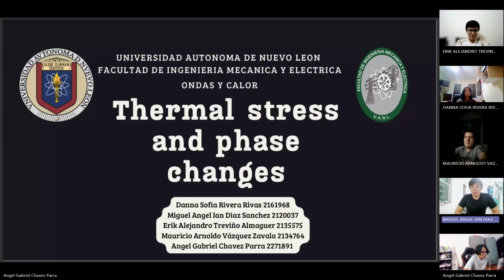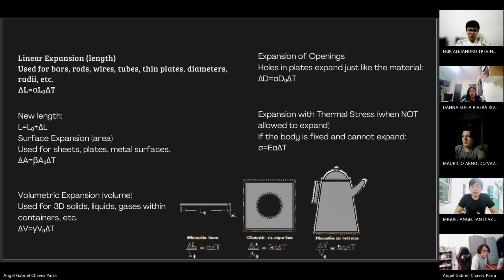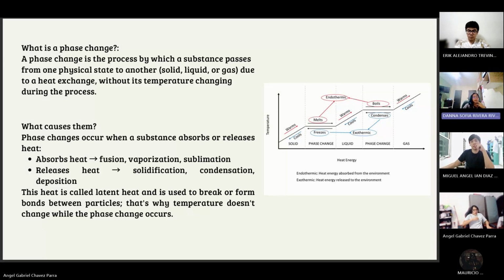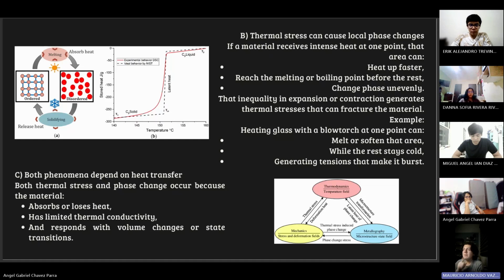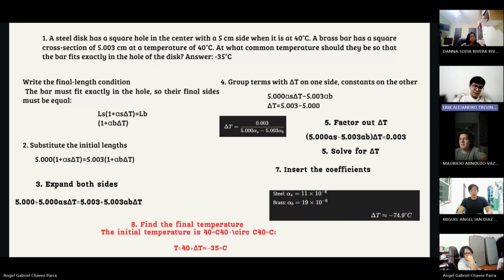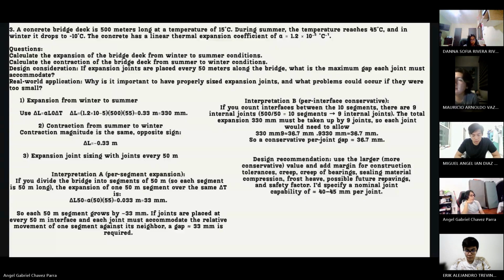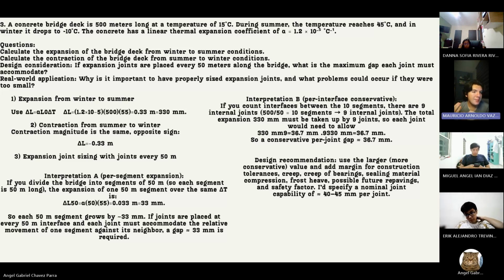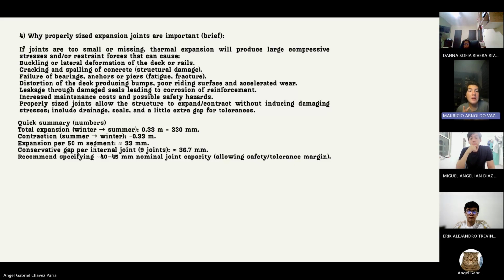EQUIPO 3_ONDAS Y CALOR_PIA